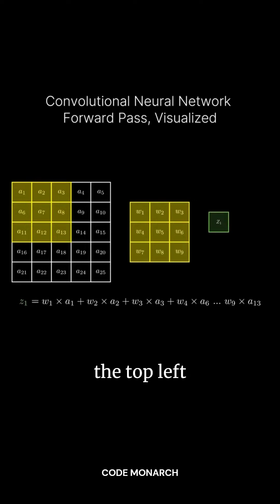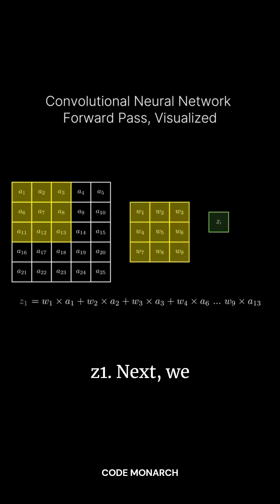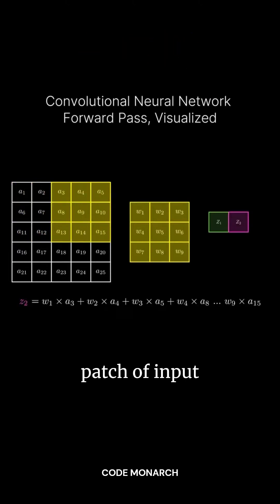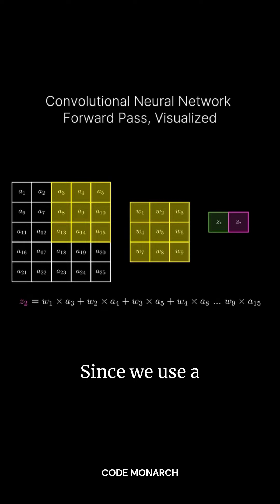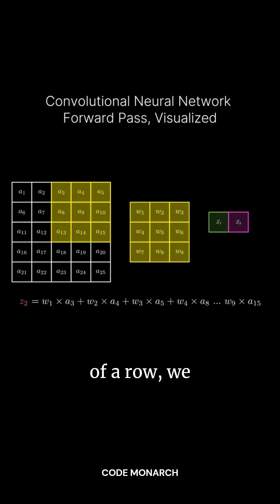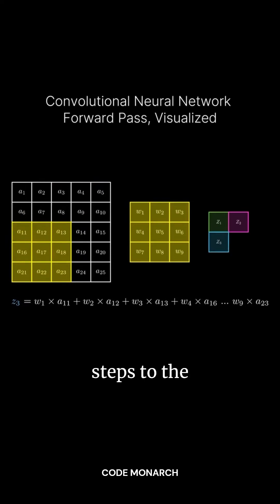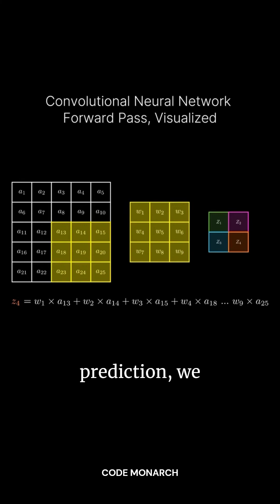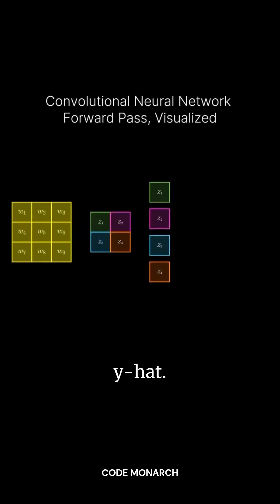Convolutional Neural Networks Explained: How It Works and How Kernels Create Feature Maps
Ever wondered how Convolutional Neural Networks (CNNs) process data and generate feature maps? In this video, we dive into the workings of CNNs, focusing on how kernels (or filters) slide across the input layer, perform element-wise multiplications, and create feature maps. Discover how strides influence the size of these maps and follow the steps from generating outputs like Z1 and Z2 to flattening feature maps into predictions. Perfect for anyone looking to understand the core mechanics of CNNs and their role in deep learning!